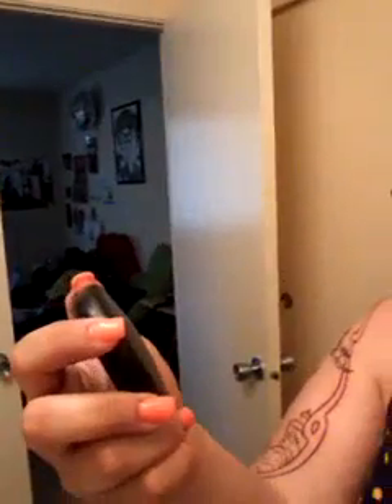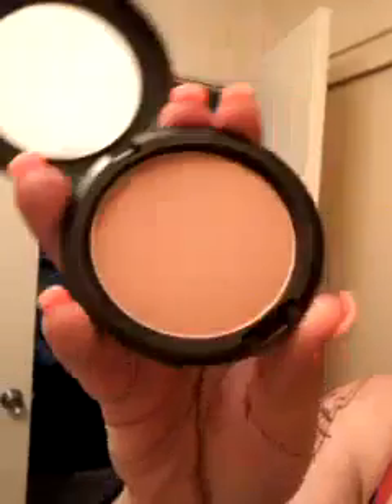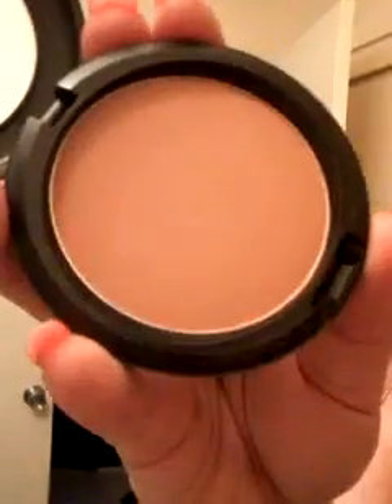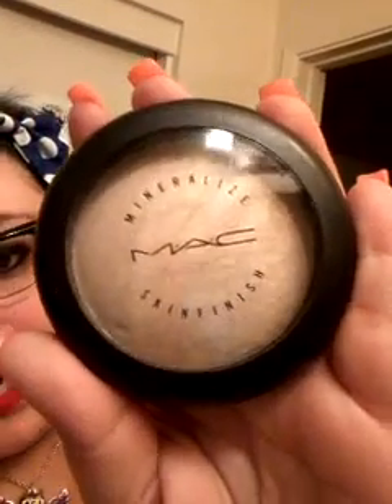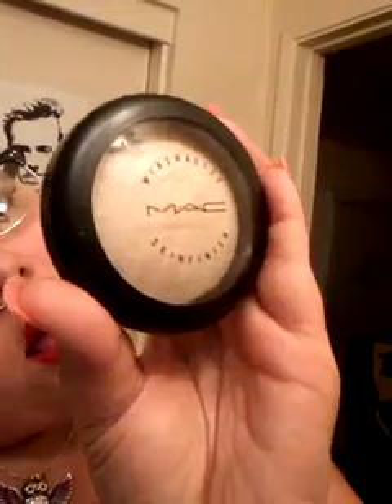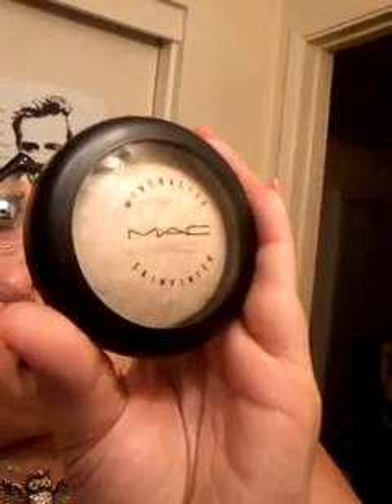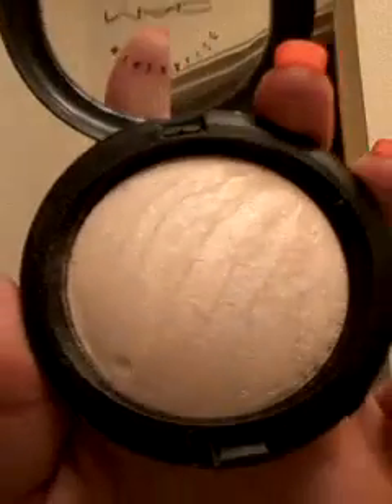Blush, Bronzer, Highlight, and more...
Showing off some new stuff i bought.